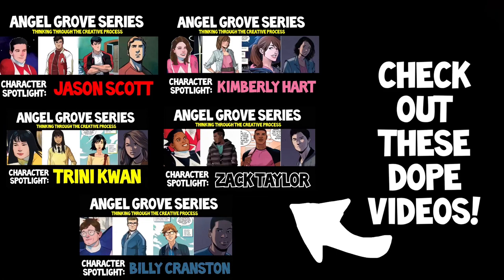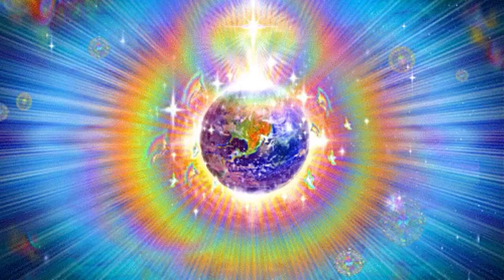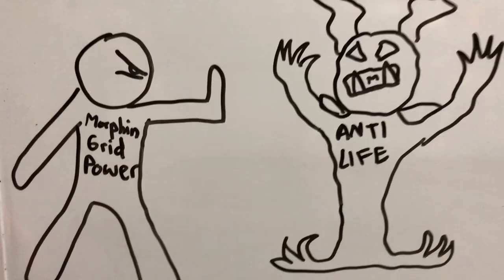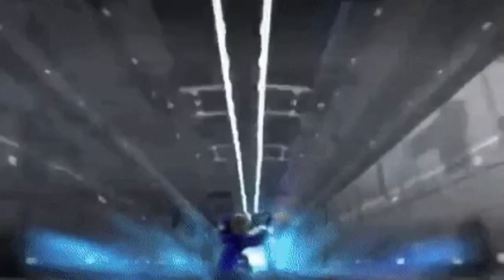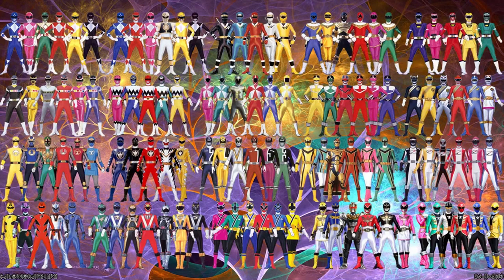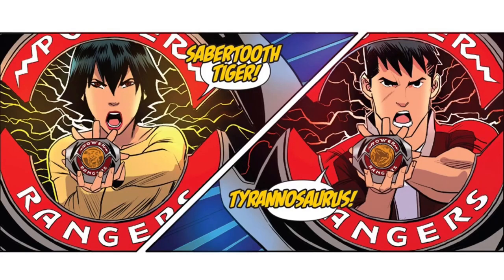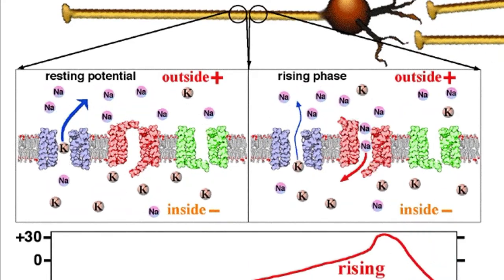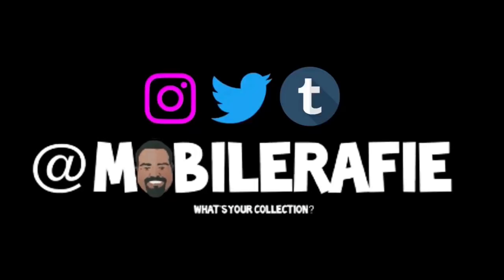Power Rangers Concepts & Lore: The Morphing Grid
As I continue to explore and workshop ideas for the Power Ranger future project I want to work on, today I discuss the morphing grid.